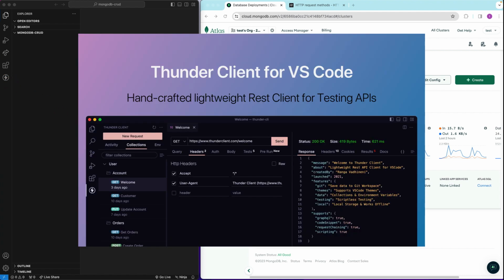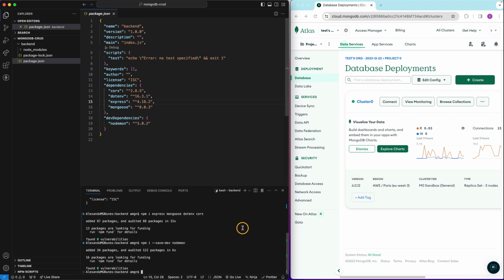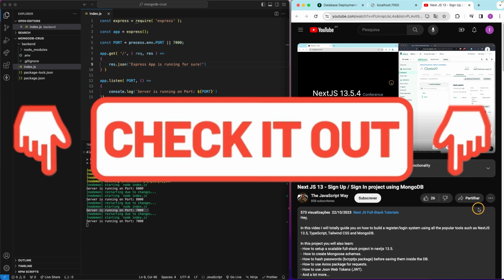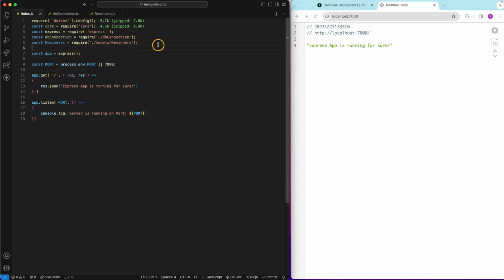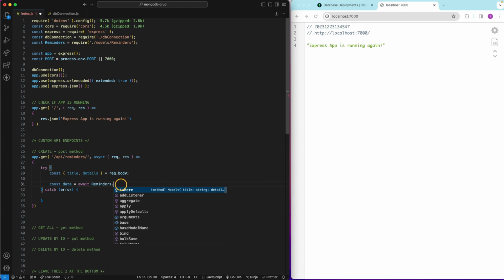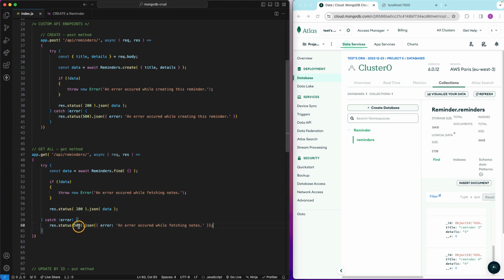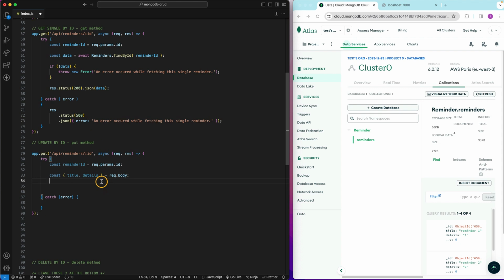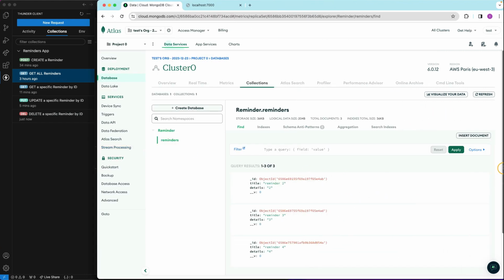All CRUD API Tutorial – Node, Express, MongoDB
In this crash course you will learn a solid M.E.R.N foundation for all of your full-stack projects.

We will cover Express, Mongoose, MongoDB database in order to build and test our custom API and perform the usual CRUD operations inside the database.

We will create and test our API endpoints that allow us to Create, Update, Read and Delete documents inside MongoDB with the help of our Mongoose schema.

HTTP methods covered:
POST, GET, PUT, DELETE.

TIMESTAMPS:
0:00 - Intro
3:15 - HTTP Methods
4:16 - Backend setup
8:21 - Custom scripts
8:55 - Build the Express JS app
12:24 - MongoDB connection string
14:05 - Mongoose Database Connection
14:53 -  Custom Mongoose Schema
20:27 - 404 Error Page
22:35 - Custom API endpoints / Custom API routes
23:34 - CREATE a new document
30:09 - READ all documents
32:23 - Get a SINGLE document by it's ID
36:35 - UPDATE a SINGLE document by it's ID
41:27- DELETE a SINGLE document by it's ID
44:35 - Outro